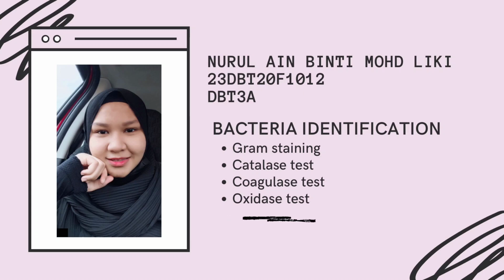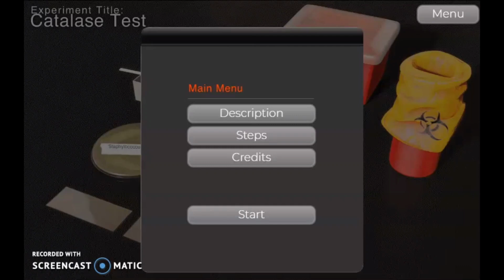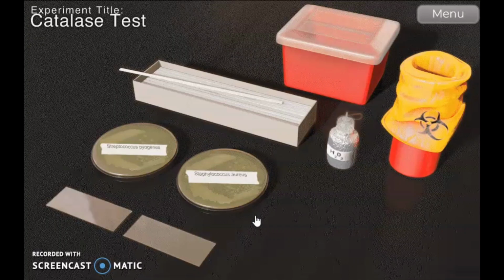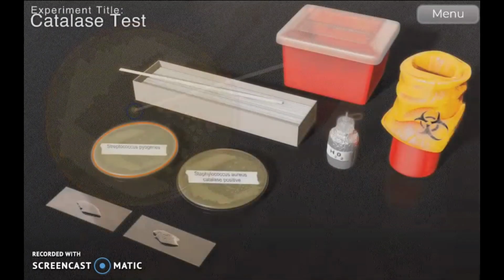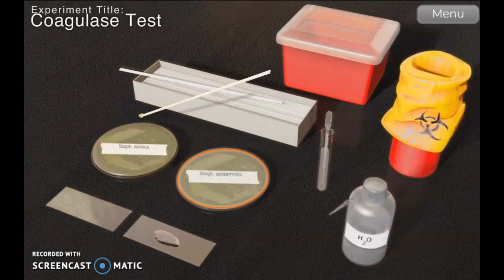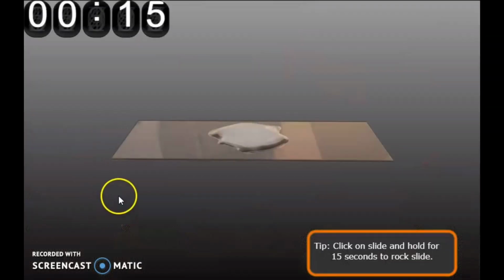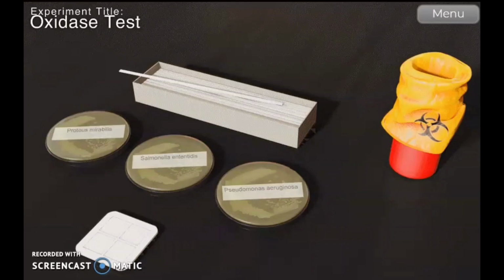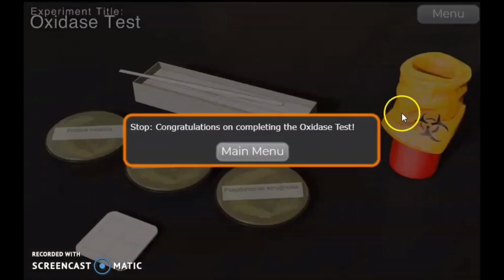lab simulation Bacteria Identification